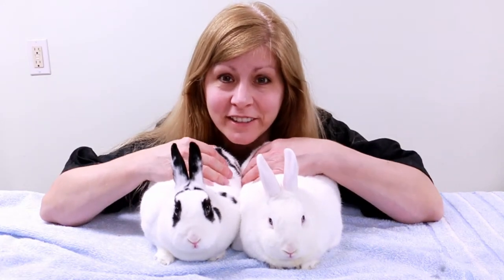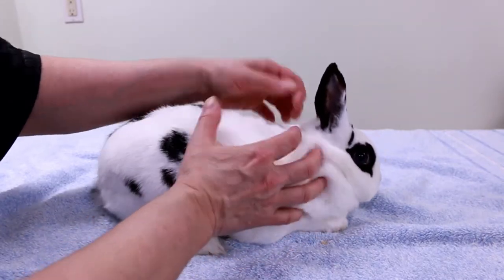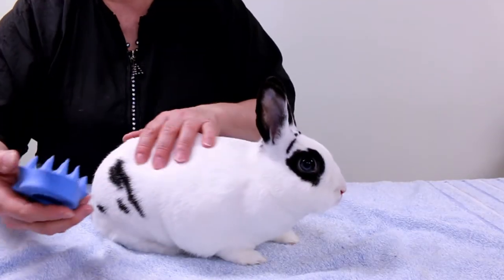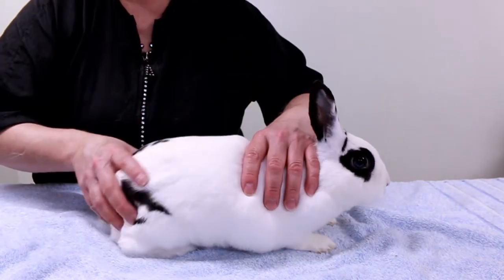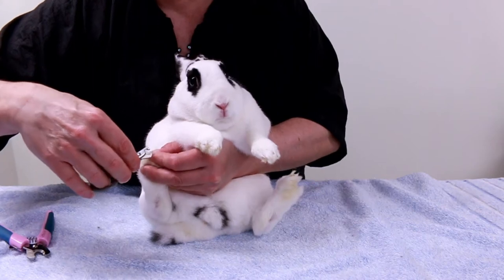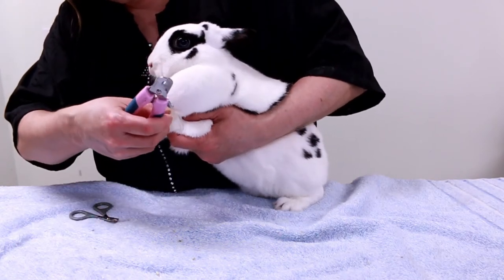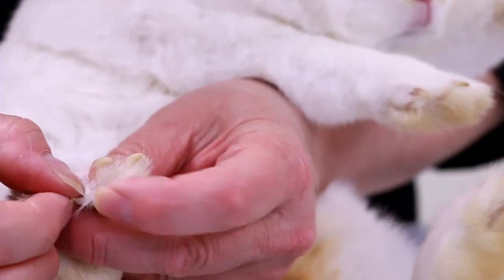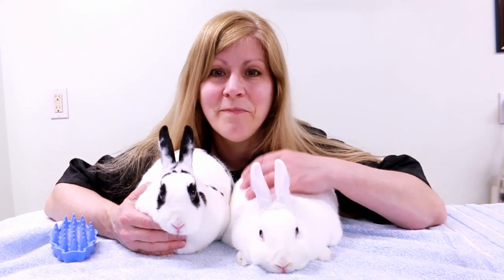How to Brush a Rabbit and Clip Nails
Daisy and Clover enjoy their monthly grooming which consists of a health check, brushing and nail trim. I kept saying clip below the quick, I meant above it, when I am looking at the quick from  above it looks below, lol. Sorry about that. overall don't cut into the quick which is a blood vessel or bit will bleed.

Love of Pets Amazon Store

Zoom Groom Brush
Cat Nail Trimmers
Small Nail Trimmers